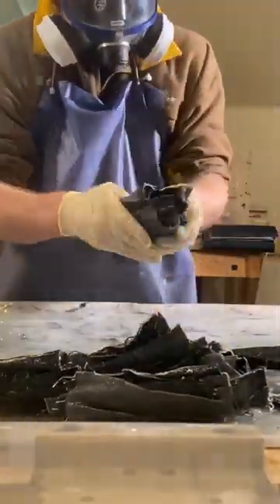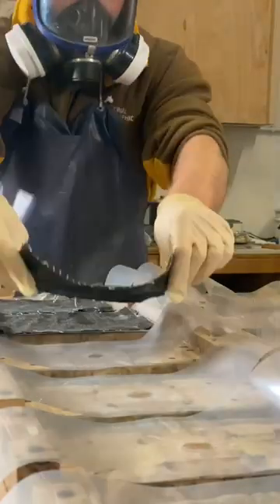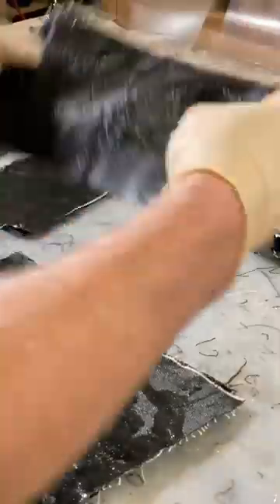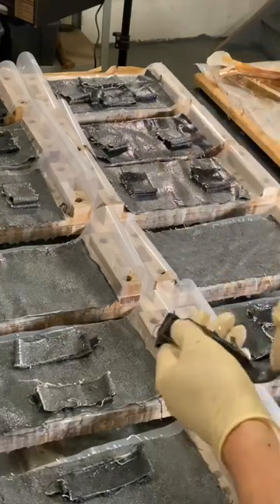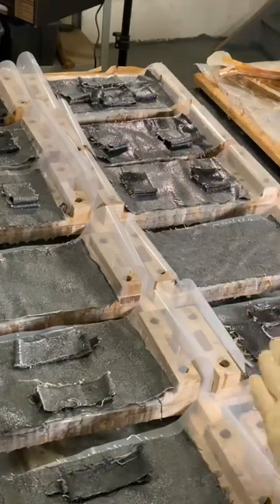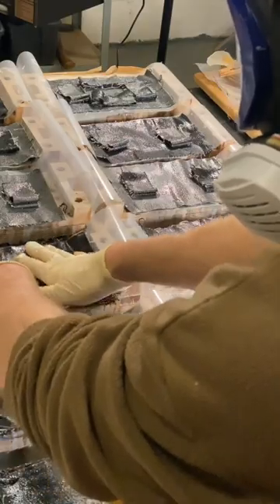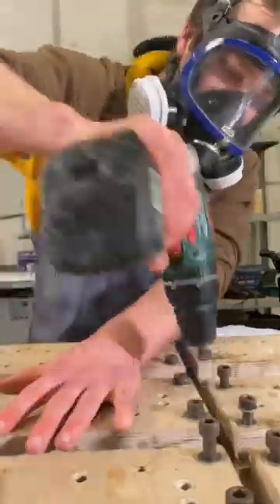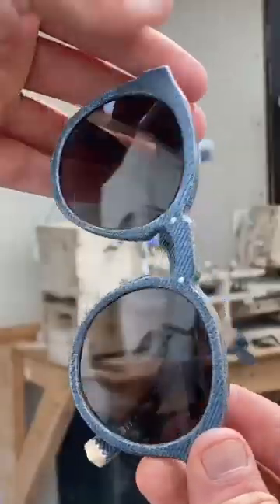‘Why don’t you just put a denim print on normal sunglasses?’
People often ask why I don’t just take a plastic frame and put a denim print on it. But for me, that’s missing the point. I set myself a weird challenger and felt compelled to see it through.